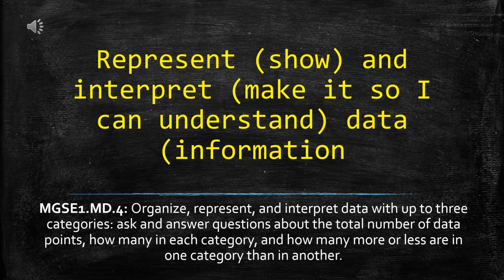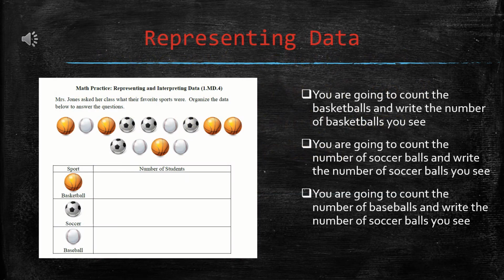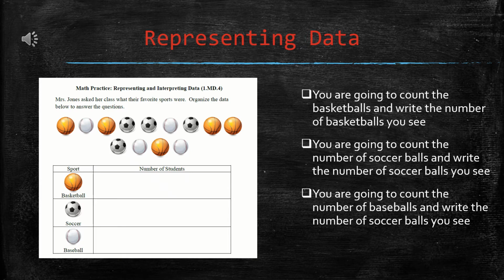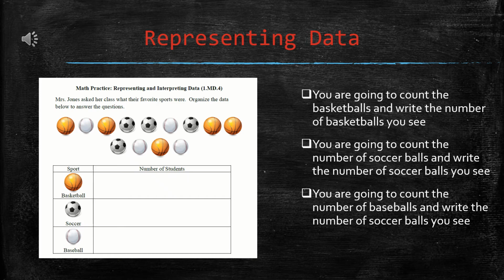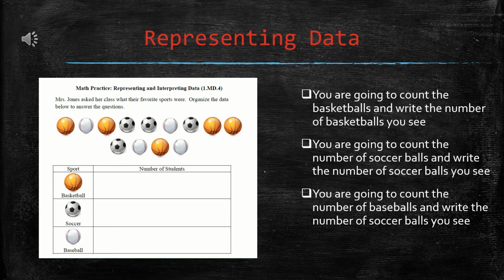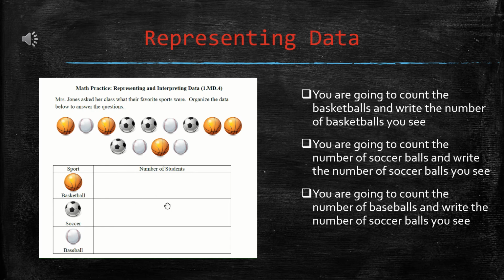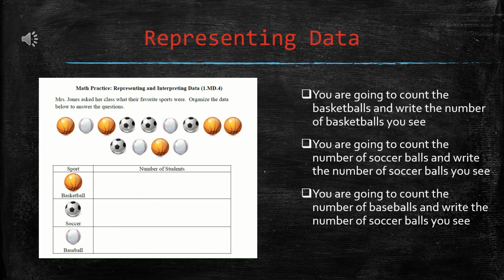Representing and Interpreting Data Day 1